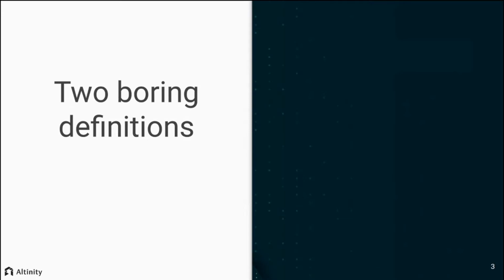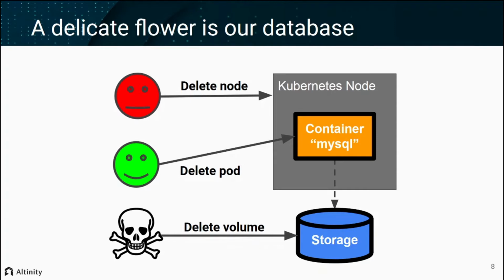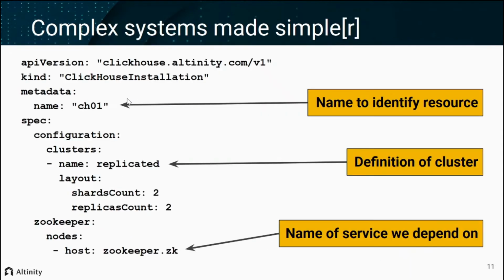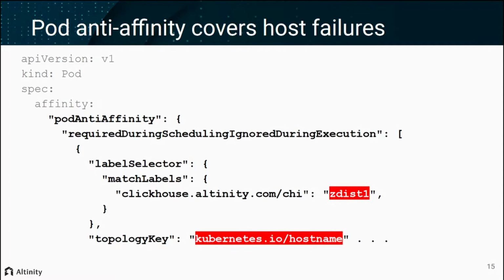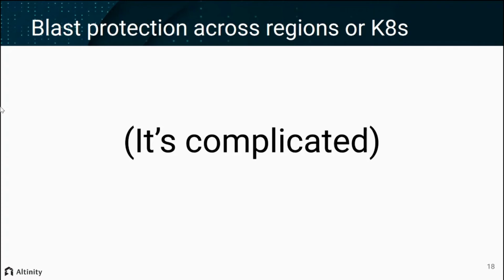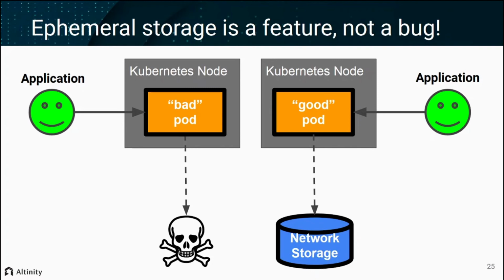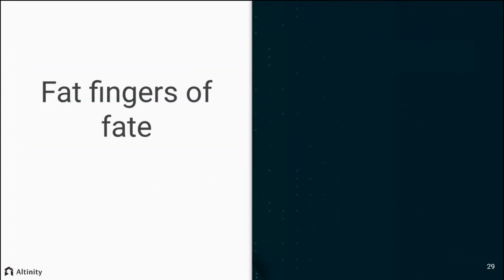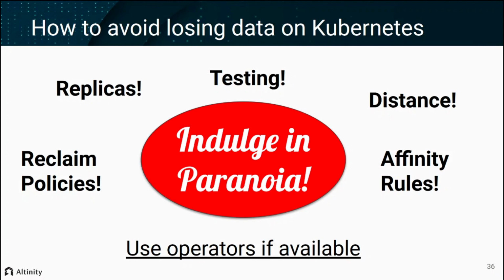Five Great Ways to Lose Data on Kubernetes (And How to Avoid Them) - Robert Hodges, Altinity LTD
Databases and stateful apps are gravitating rapidly to Kubernetes, so the sorrows of accidental data loss cannot be far behind. As long-time database engineers and authors of the ClickHouse Kubernetes operator, our team has seen lots of imaginative ways to lose data. We also learned how to prevent them.  The talk starts with standard high availability/disaster recovery models used in DBMS and demonstrates that classic ways to lose data are still alive and well on Kubernetes. We'll then pivot to Kubernetes-specific disasters-in-waiting, such as the PV that wasn't, affinity afflictions, and the dreaded fat fingers of fate. The talk will help instill a healthy sense of paranoia and give listeners tools to ensure their experiences with cloud-native data will be happy ones.